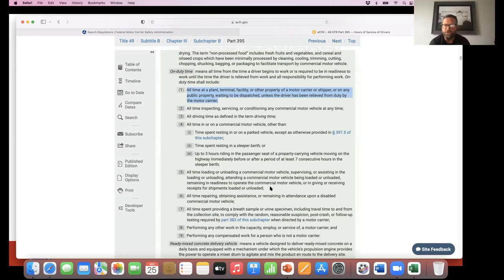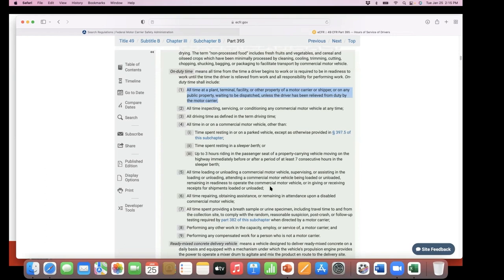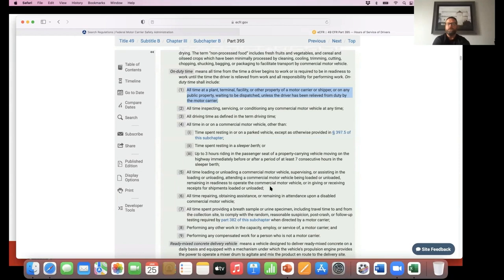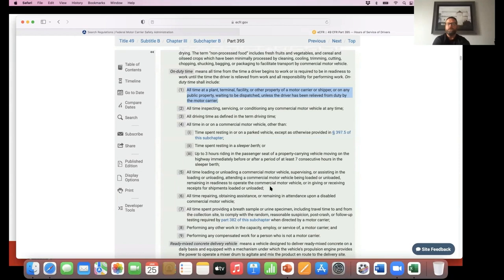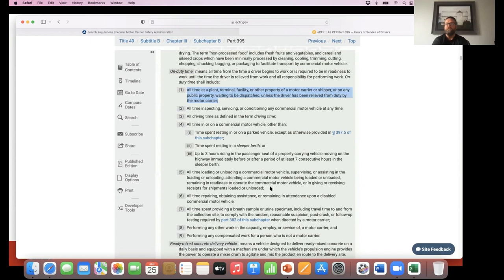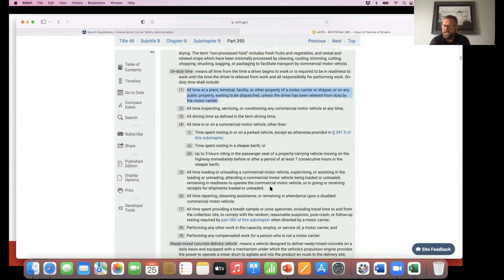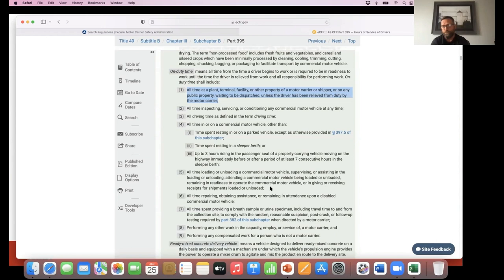How Long Must A Pre Trip Inspection Be?